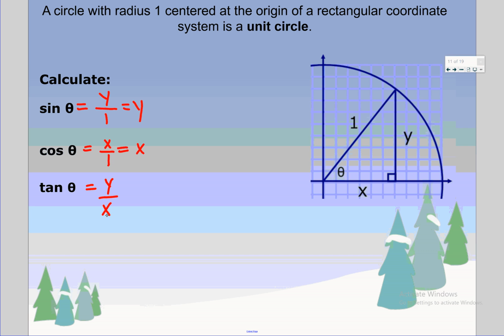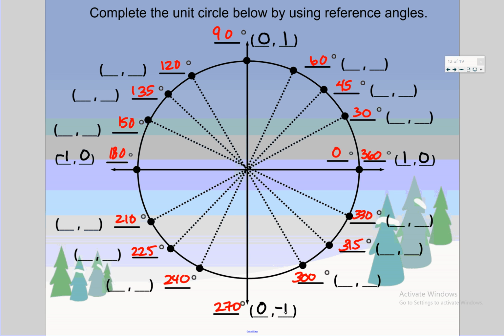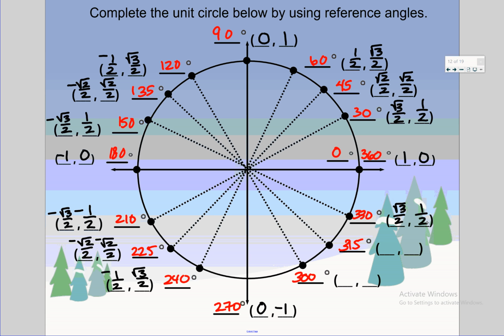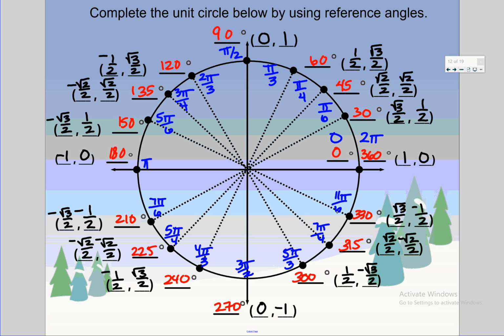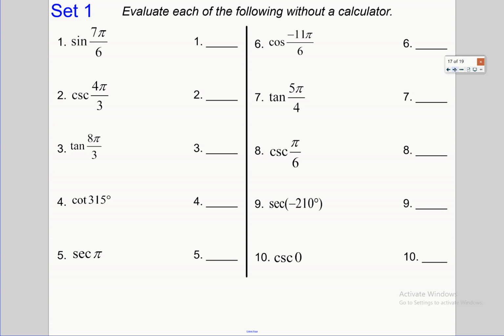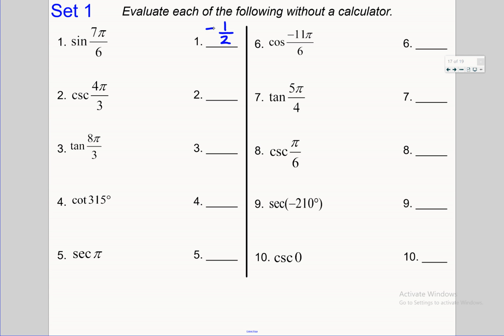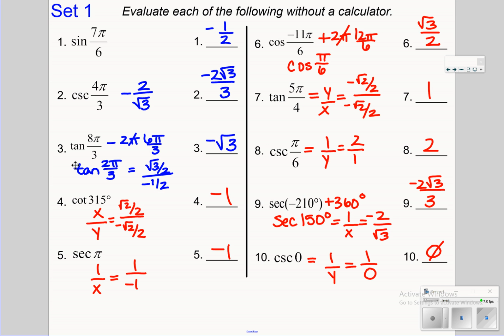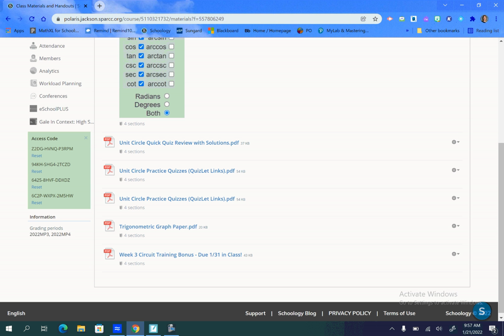Section 5 3 Day 2